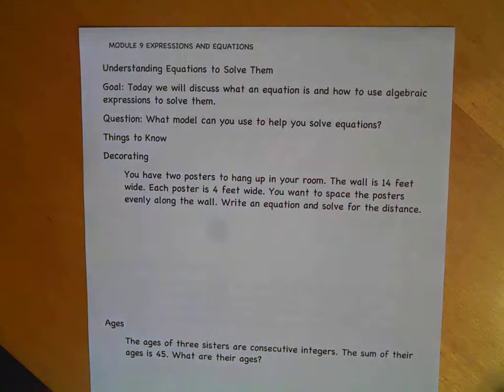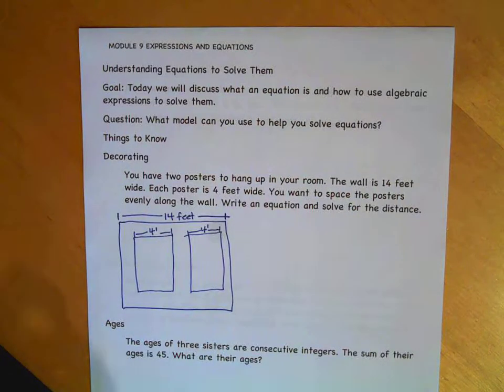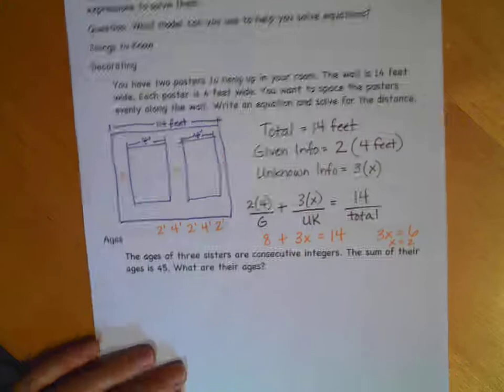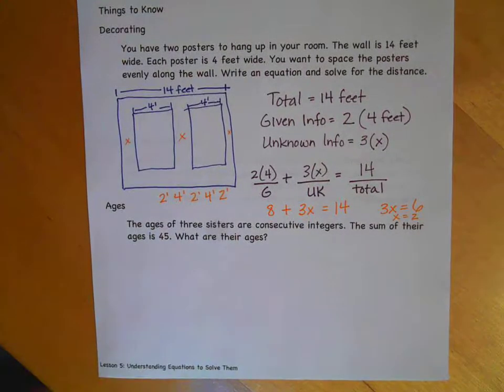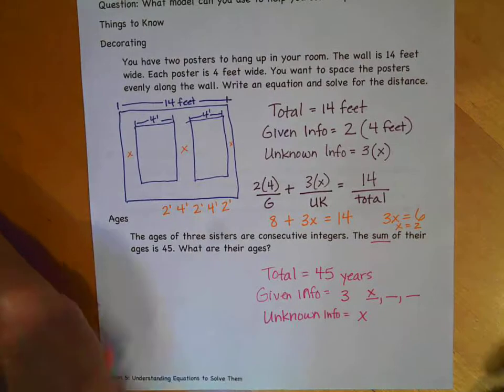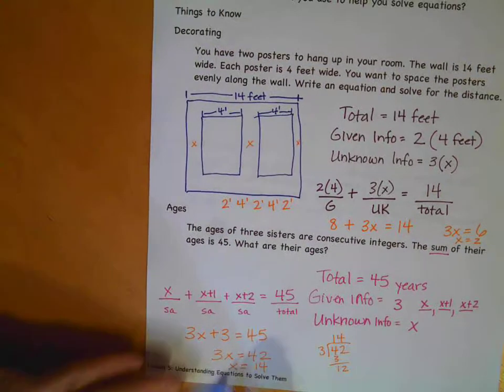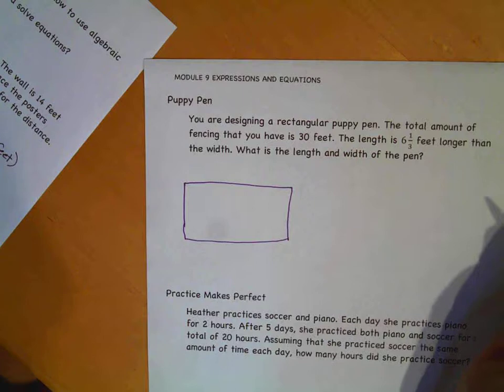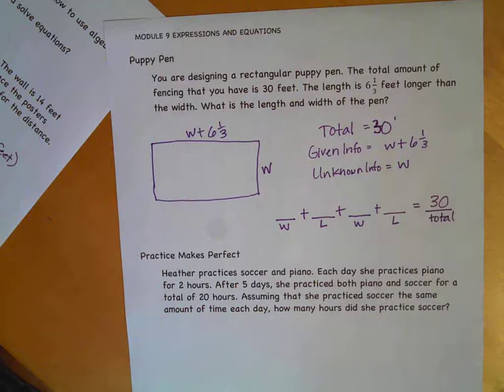Acc Math 7:8 Module 9 Lesson 5